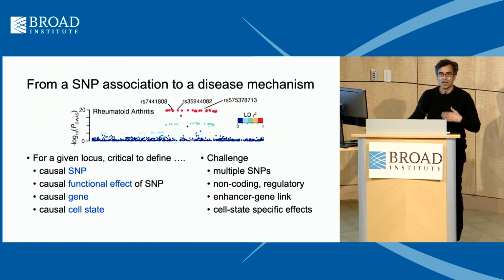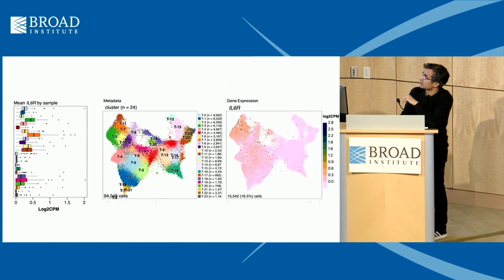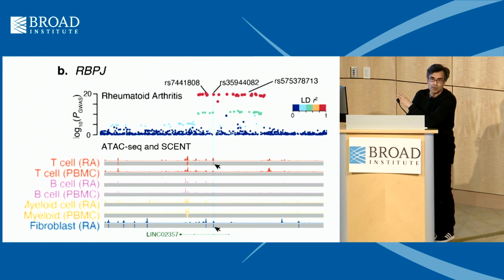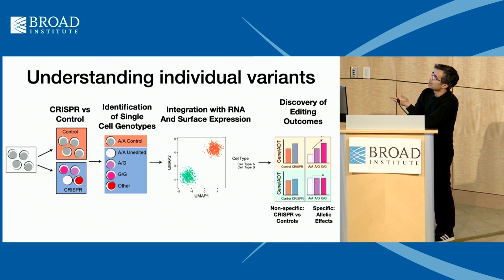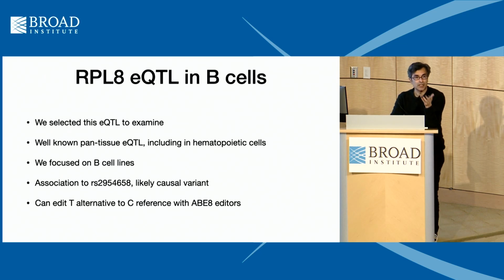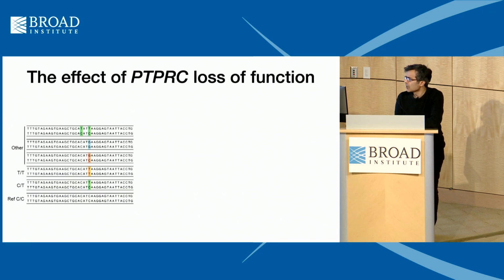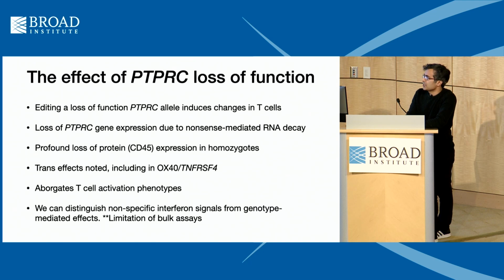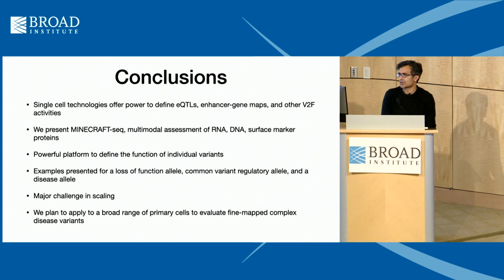Variant to Function Symposium: Soumya Raychaudhuri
Variant to Function Symposium

“Defining disease variant function with single cell multimodal sequencing and gene editing”

Soumya Raychaudhuri, MD, PhD, institute Member, Director for the Center for
Data Sciences at Brigham and Women’s Hospital and Harvard Medical School